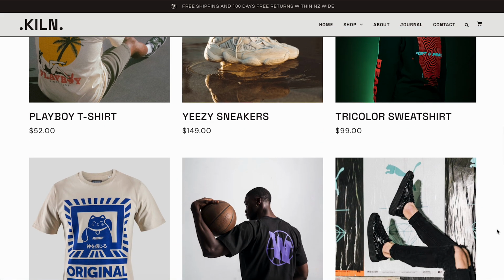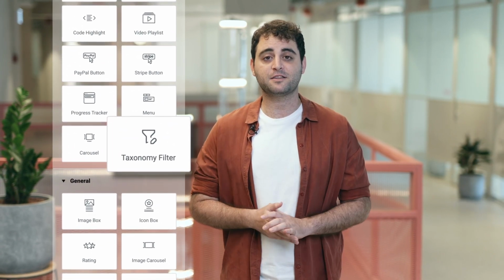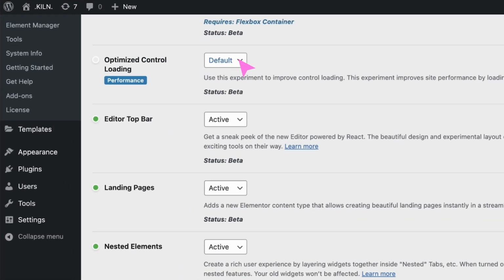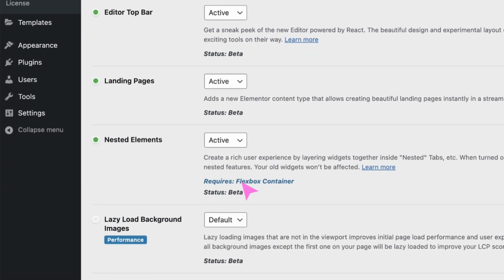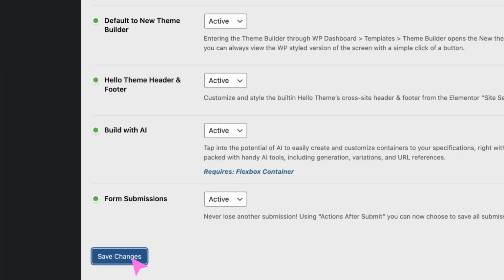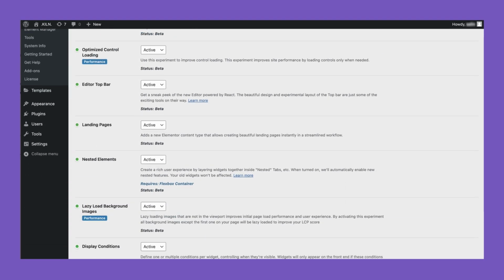Introducing Elementor 3.21: Loop Taxonomy Query & Performance Improvements!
Elementor 3.21 introduces exciting new features that enhance your listings like the Taxonomy Query for Loop Grids & Carousels. This version also significantly improves your website's loading time.

The video will cover:
✔︎ Loop Taxonomy Query
✔︎ Performance Improvements (TTFB, Cleaner Code, Lazy Loading Background Images)